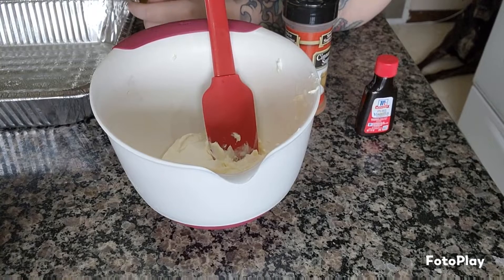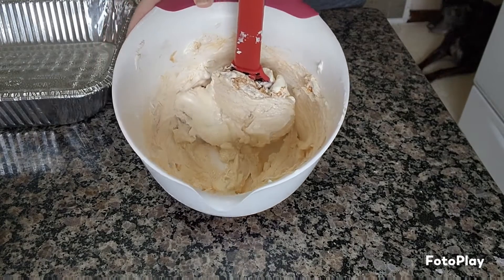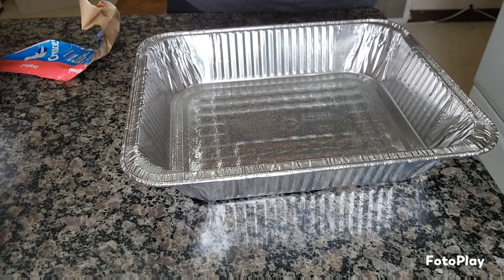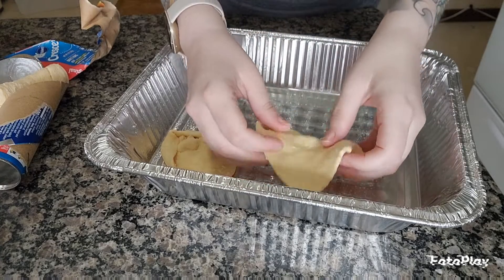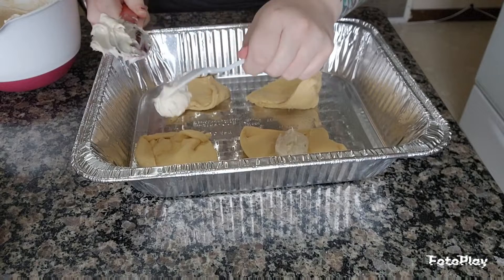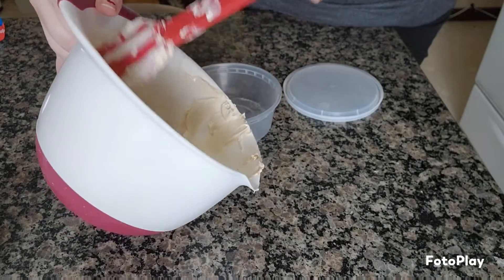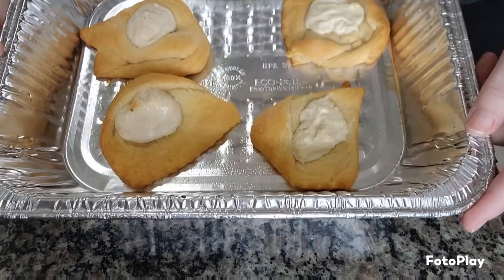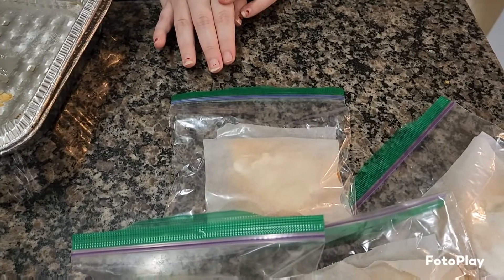Homemade cheese danish/ EASY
Created by Fotoplay